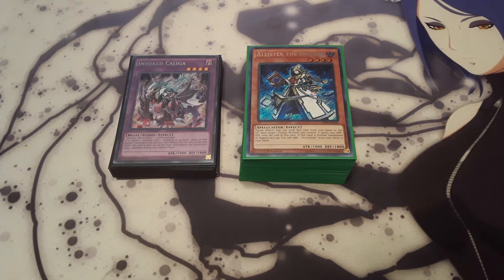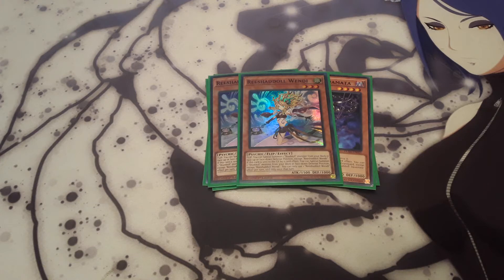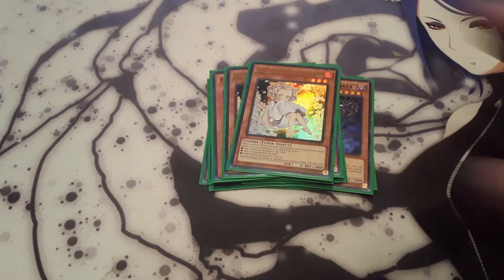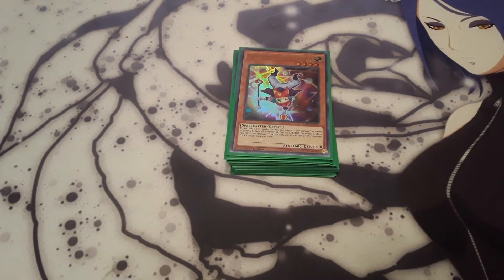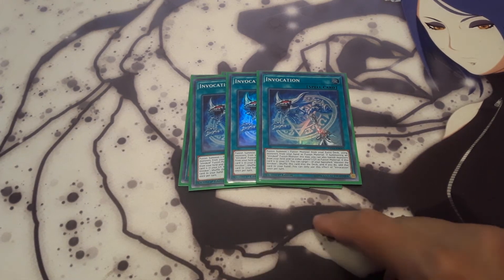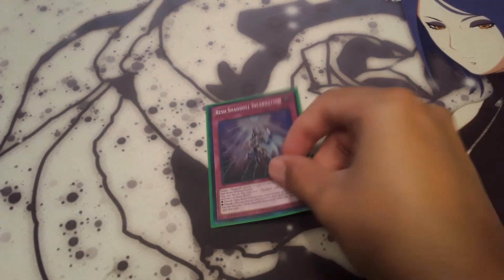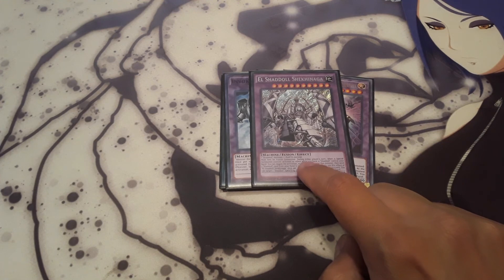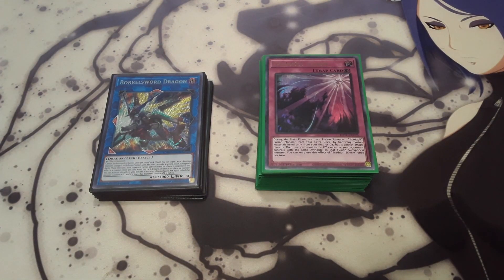Invoked shaddoll deck profile September 2020